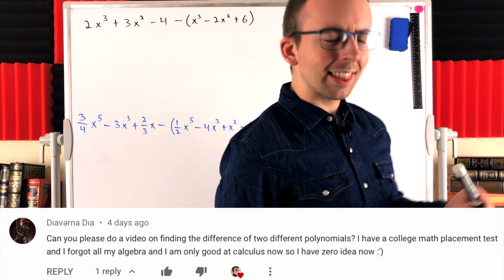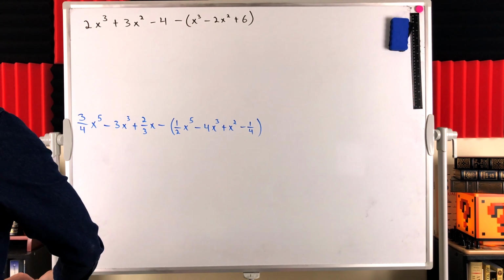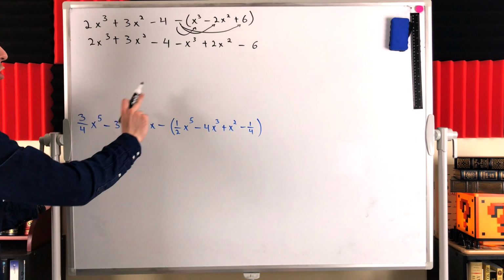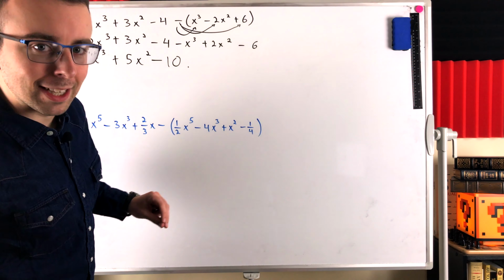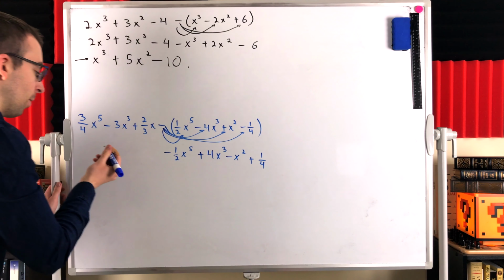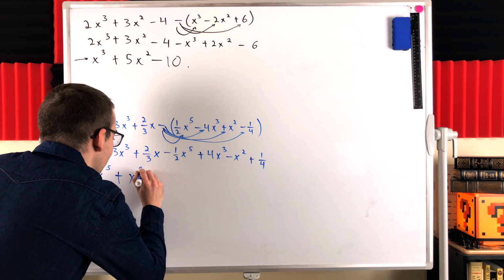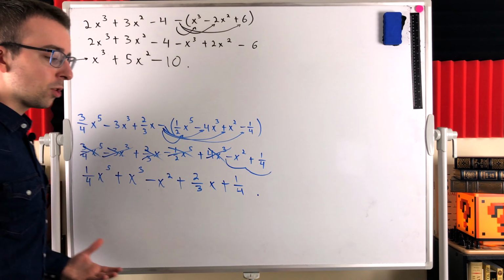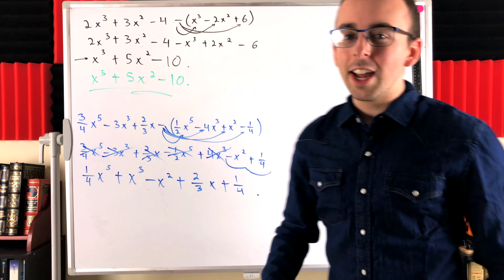How to Subtract Polynomials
How do we find the difference of two polynomials? We'll be going over two examples of subtracting different polynomials in today's lesson!

All we need to remember to subtract polynomials is how to use the distributive property and how to combine like terms!

Recall that a polynomial is a sum of terms which each consist of a real number multiplied by any number of variables which all have non-negative integer powers. This means there can be no roots of variables, and there can be no division of variables. Note that the real number coefficient can be negative, making the polynomial look like a sum and difference of various terms.